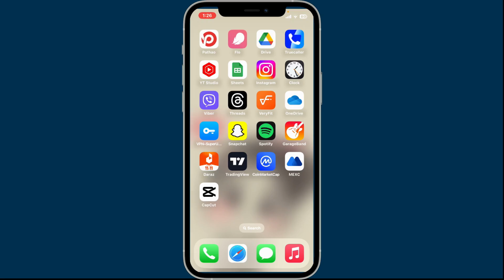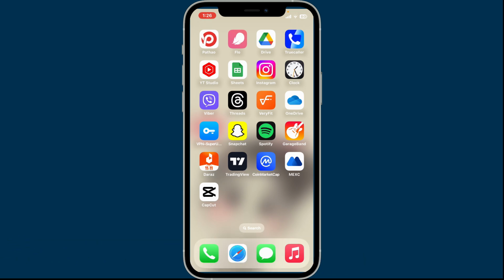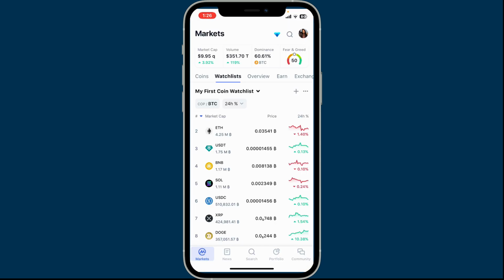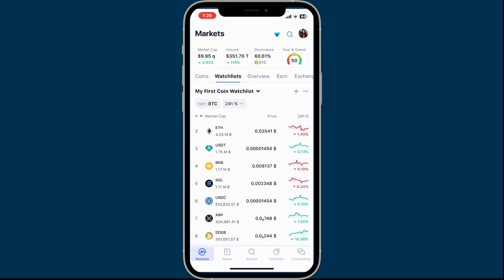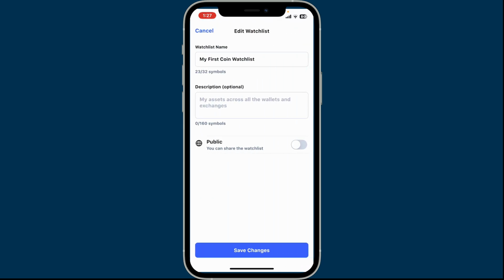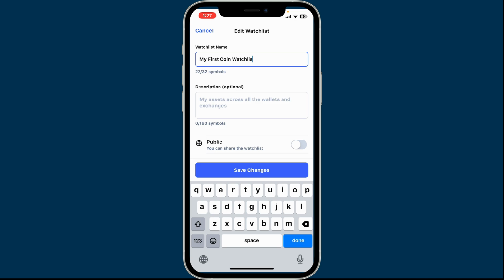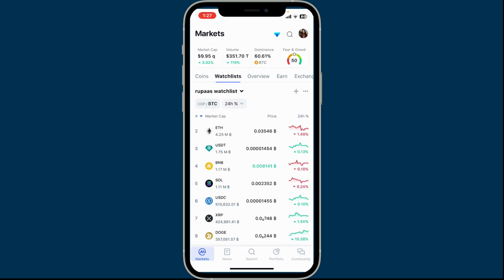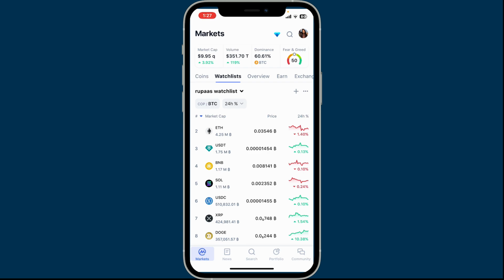How to Change Watchlist Name on CoinMarketCap App 2025?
Want to rename your CoinMarketCap watchlist? ✏️📊 In this tutorial, I’ll show you step-by-step how to change the name of your watchlist on the CoinMarketCap app. Customize your crypto watchlist easily with this simple guide!